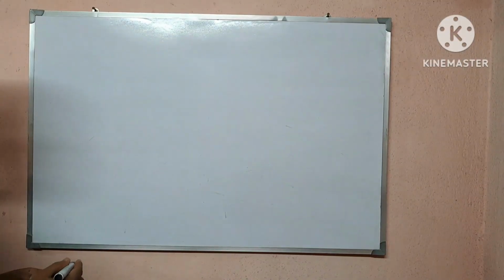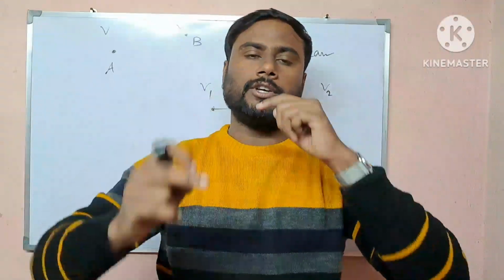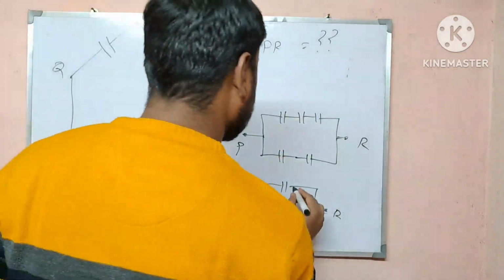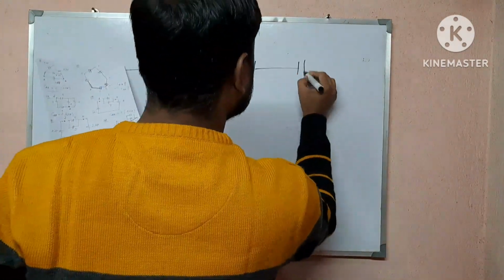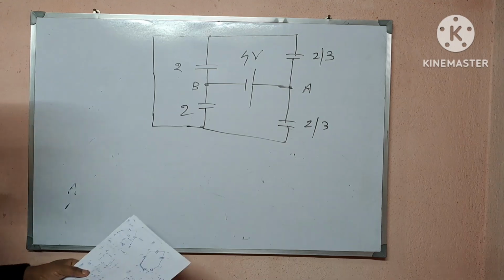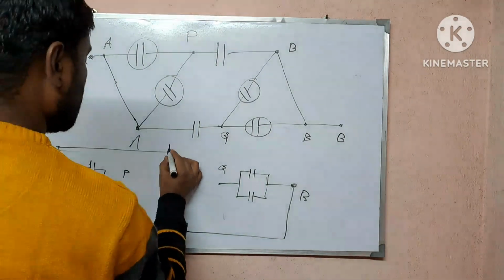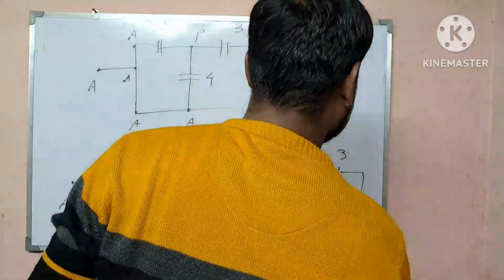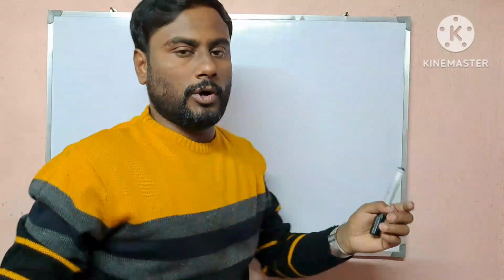Calculation of Equivalent Capacitance